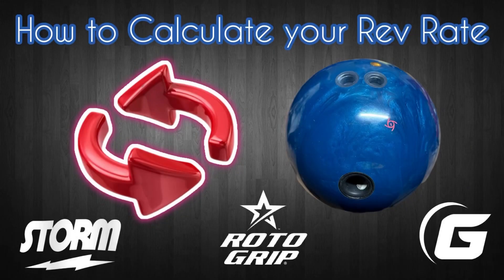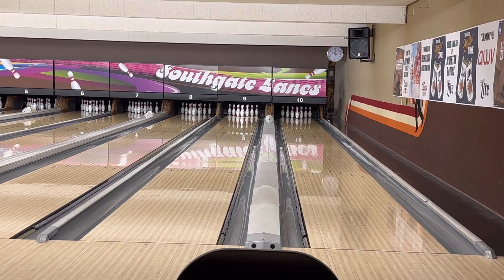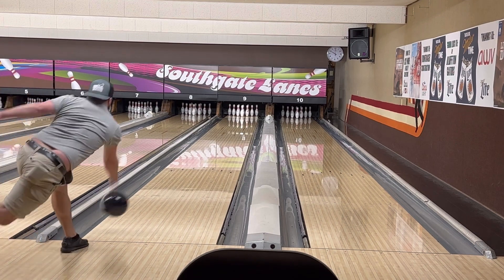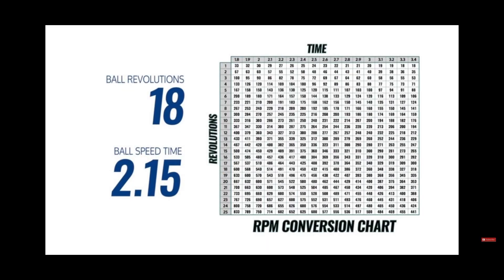Calculate your Rev Rate!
Find your Rev Rate using a ball, masking tape and a cell phone!